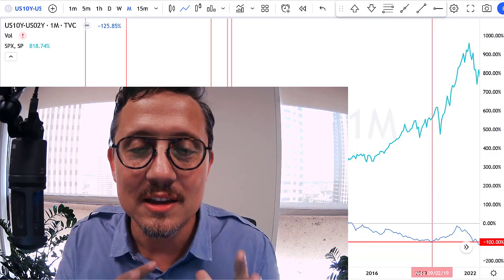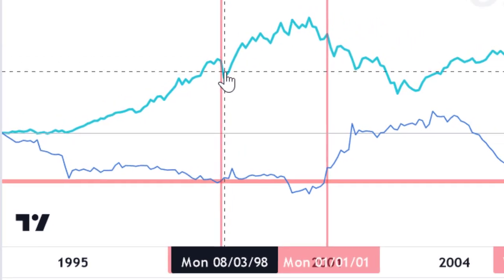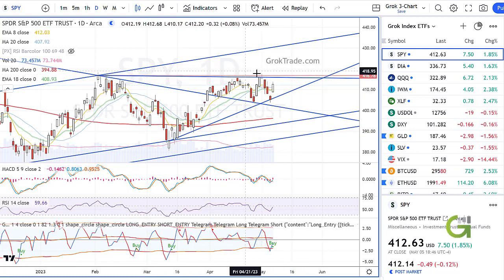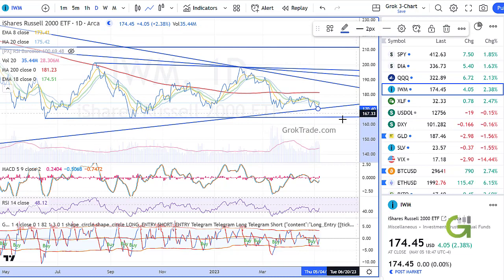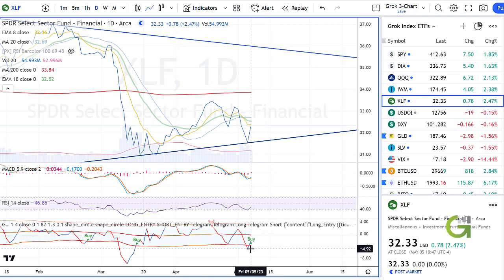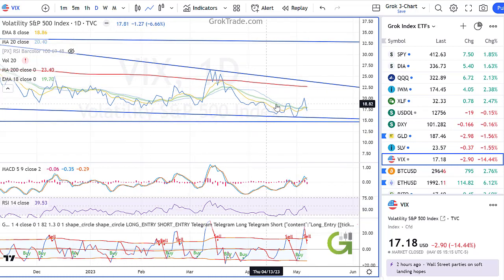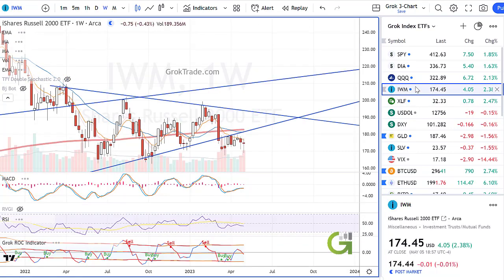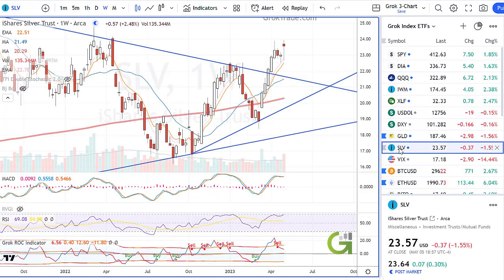Bond Yield Inversion Trouble 2023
In this video we discuss the bond yield inversion and the problems we can expect in the US soon after. This is a serious deal.

The Stock Markets technical analysis today shows we ended the week bullish. Furthermore, the stock market technical analysis shows we could keep up this bullish sentiment for sometime, but we're seeing it might be short lived in a number of months.

The VIX dropped lower by 14% on Friday after a major rally intraweek, closing just above 17, which is an extreme low relatively speaking.

As we expected, gold, silver, and other precious metals were top heavy and dropped.

US Dollar broker major support.

In this video there is a discussion on the bond yield inversion problem using the 10YR Bond Yield vs the 2YR Bond Yield. The bond yield inversion is a serious concern and a major market fallout is expected to happen.

This stock market technical analysis today trading video is on advanced technical analysis on the stock market this week and any stocks mentioned are for you to research after consulting with a registered investment advisor.

LET’S CONNECT!